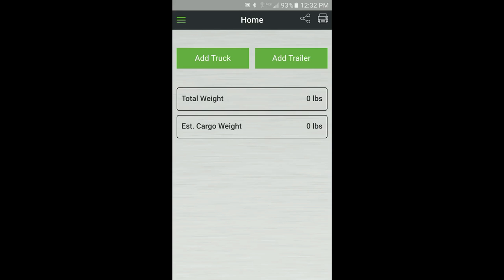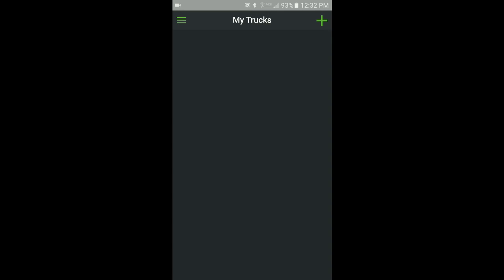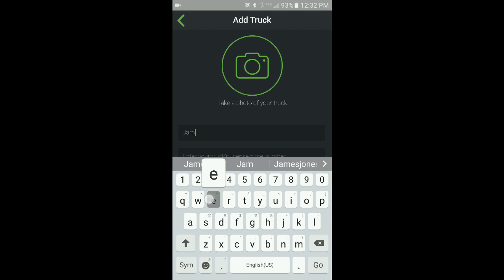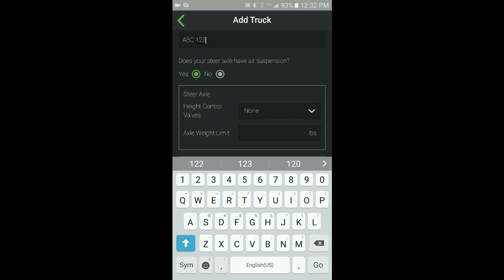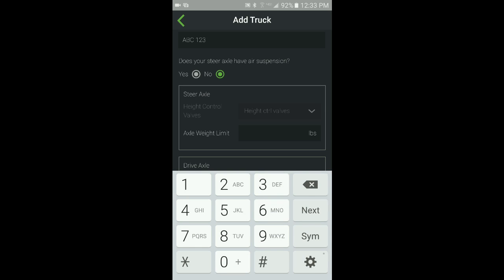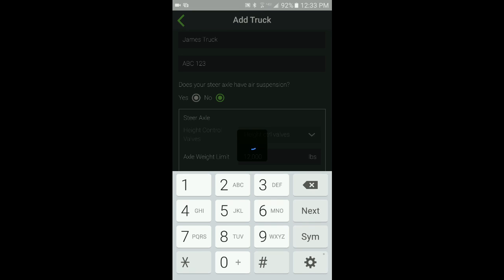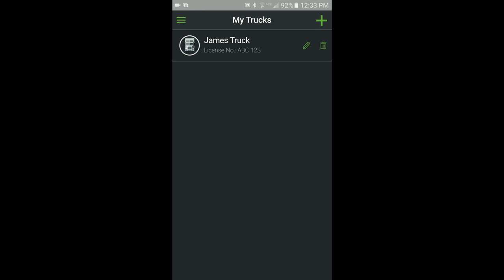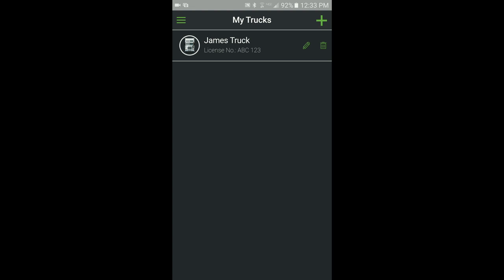AppWeigh Create Truck Profile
Tutorial for creating a new truck profile in the AppWeigh app